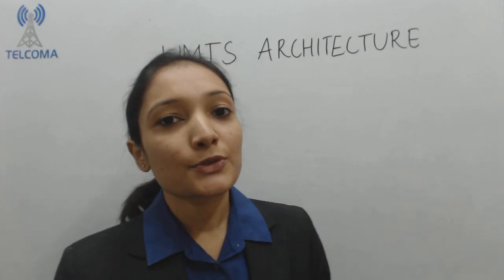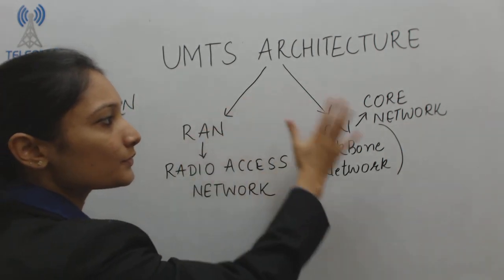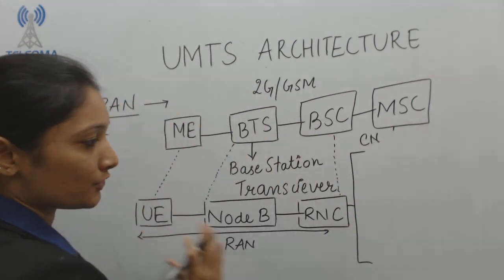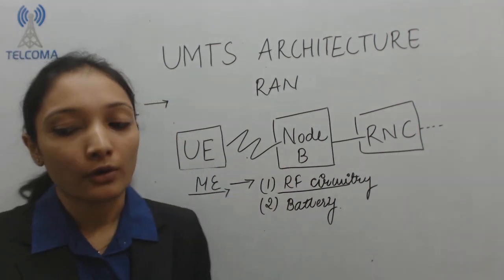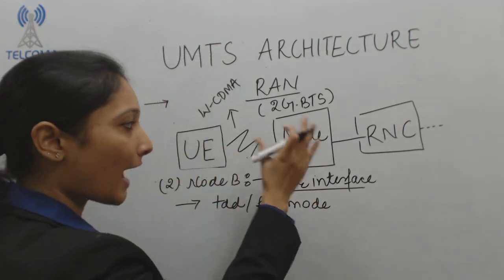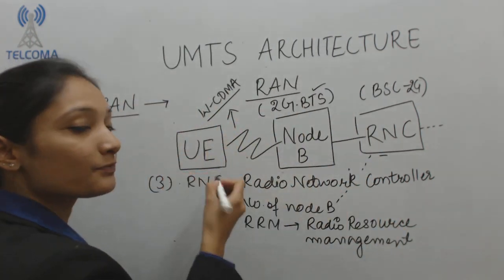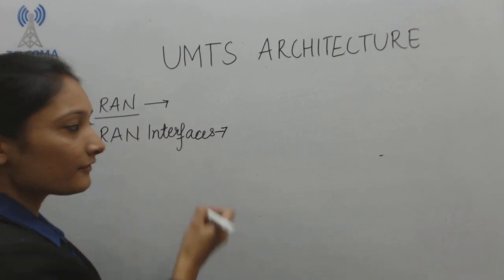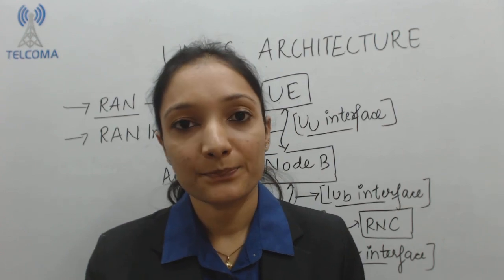UMTS RAN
The Universal Mobile Telecommunications System (UMTS) is a third generation mobile cellular.